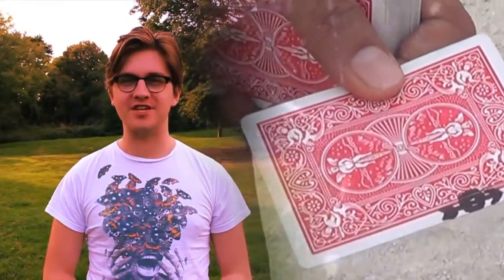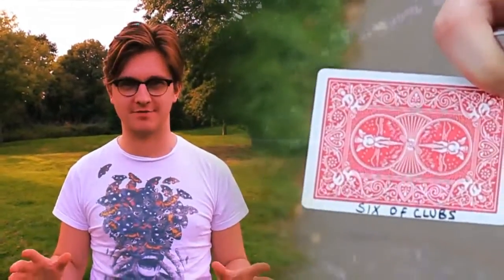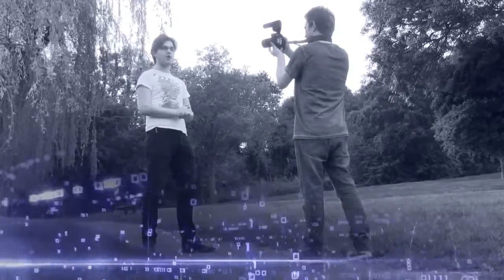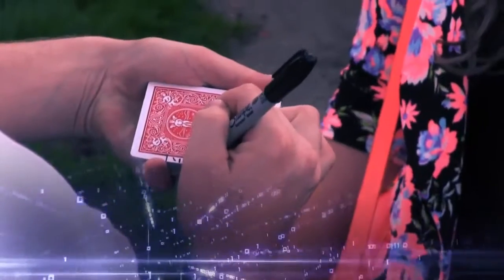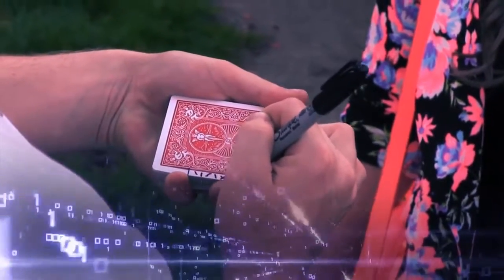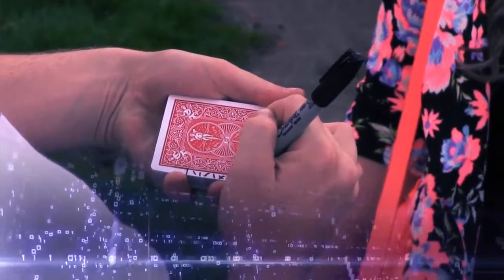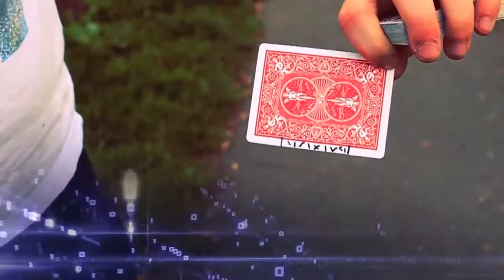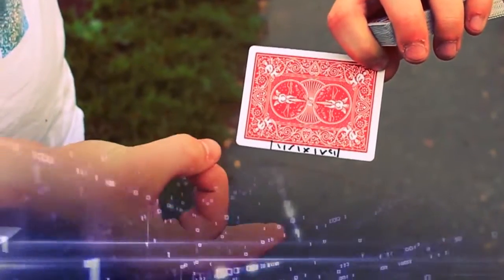10641 Decode Nanda Rizki